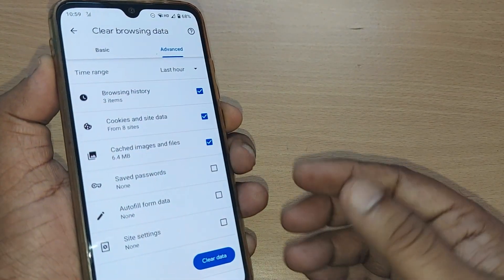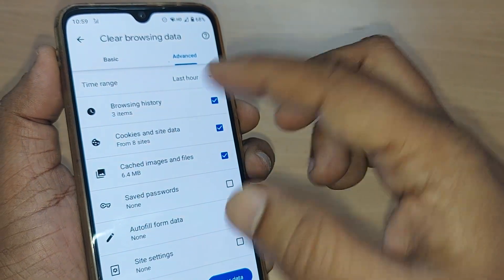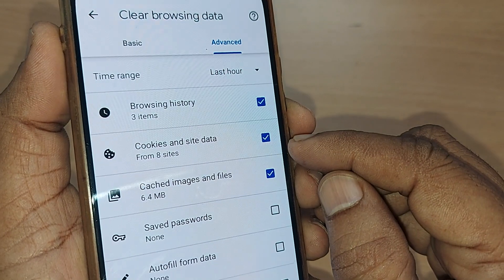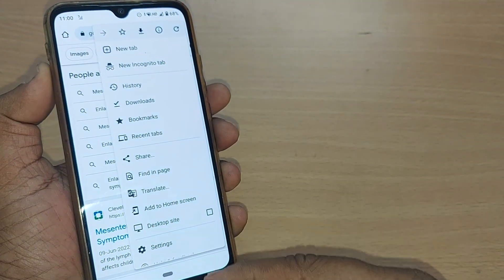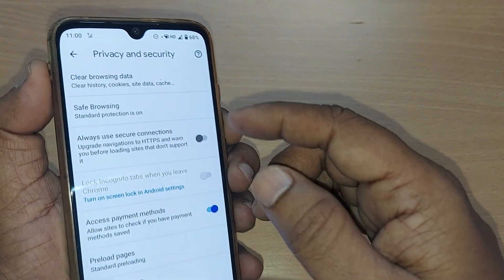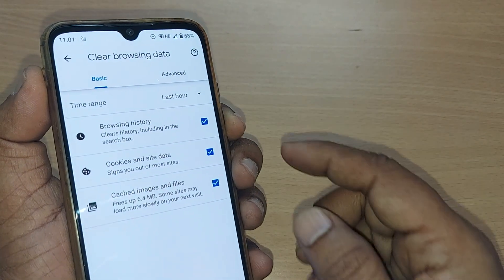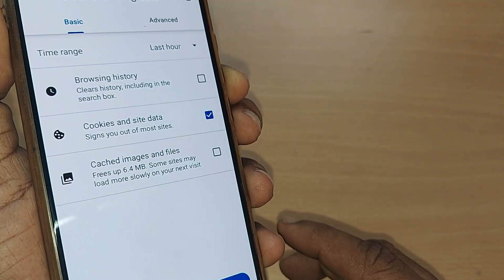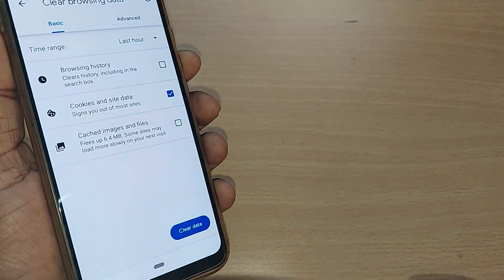how to delete cookies on android phone | clear cookies for phone best performance